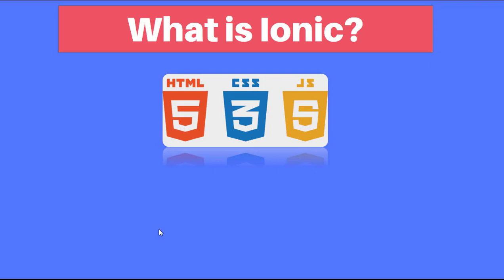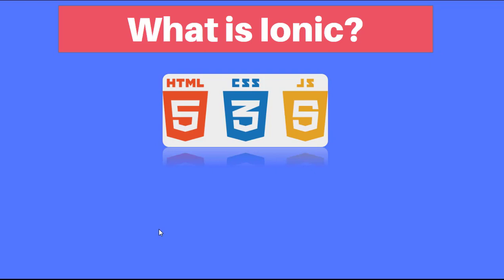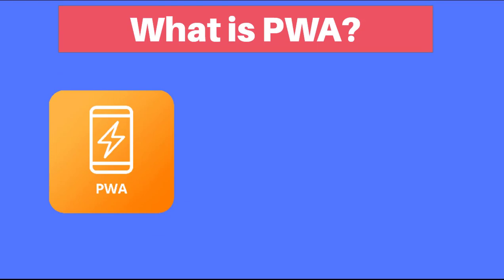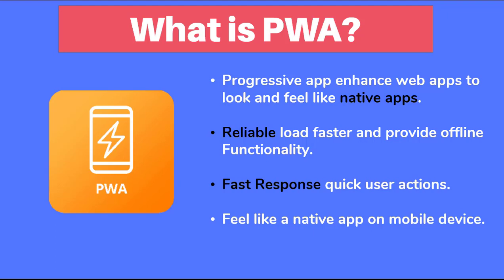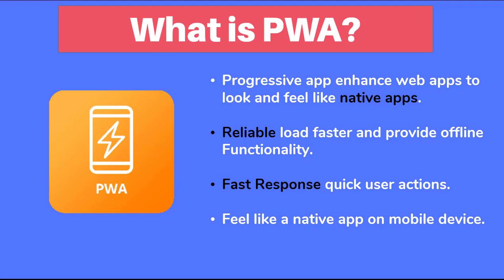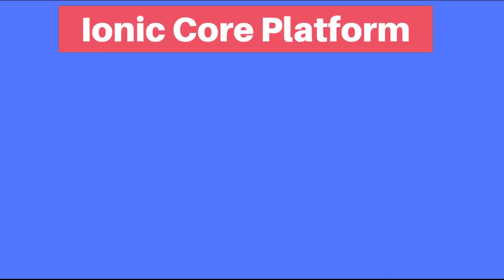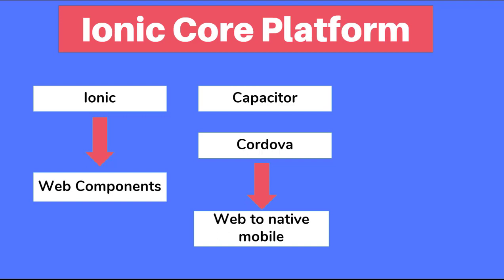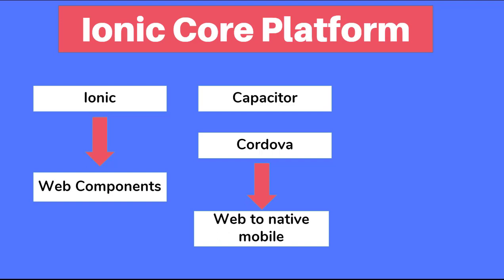What is ionic 5 Complete Course in Hindi & Urdu part 2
ionic 5 tutorials for beginners in Hindi, ionic 5 tutorial. ionic 4 capacitors, ionic PWA,